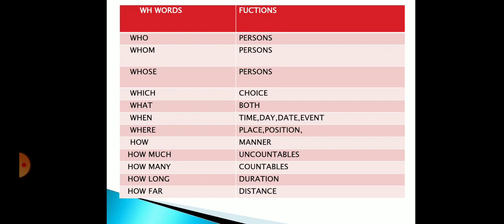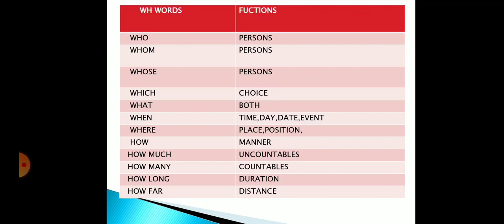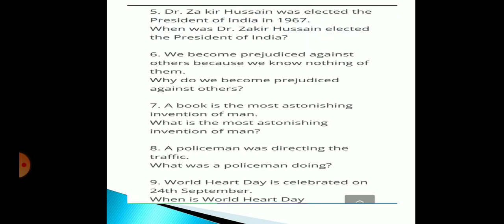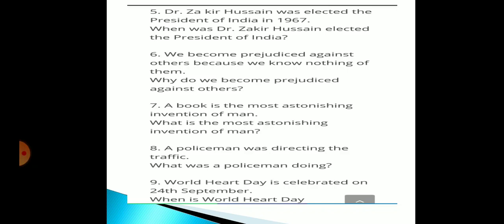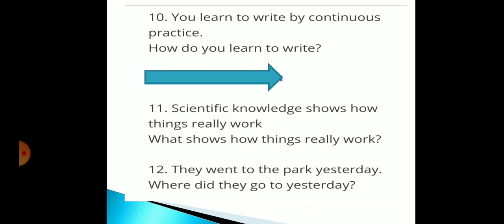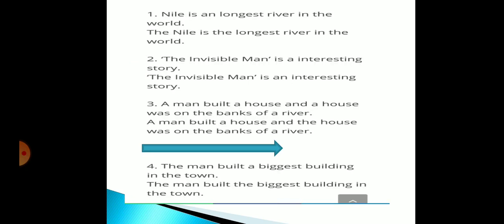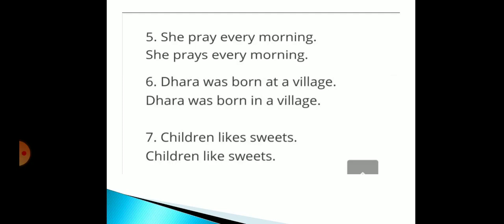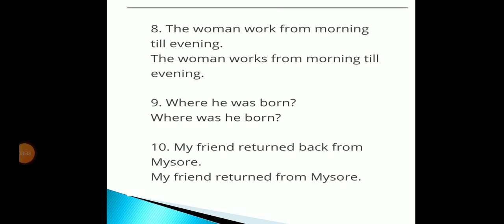By Prof L. D Ratnakar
WH Questions